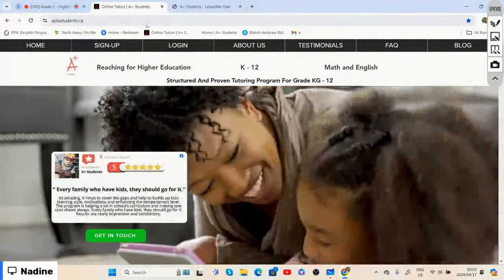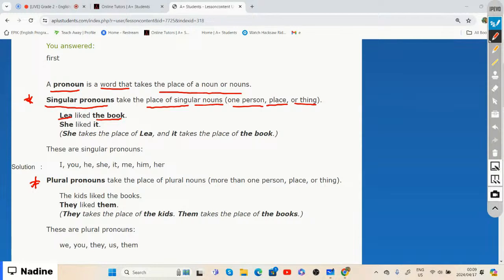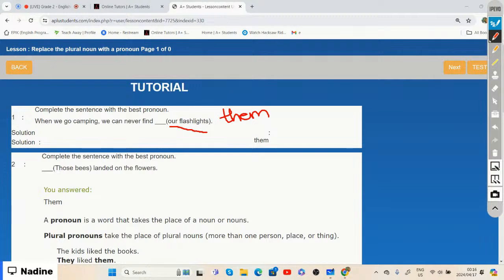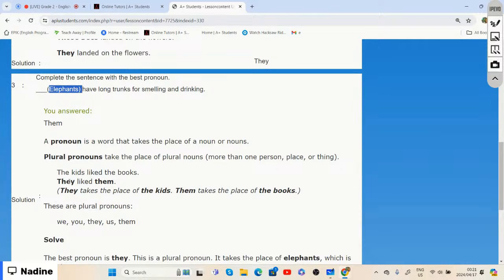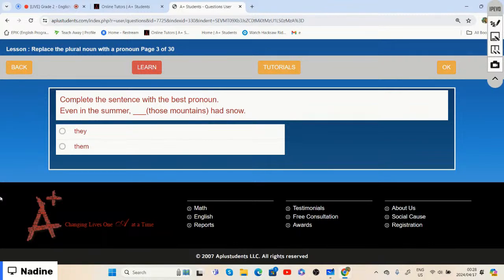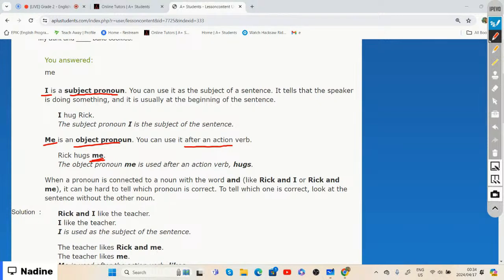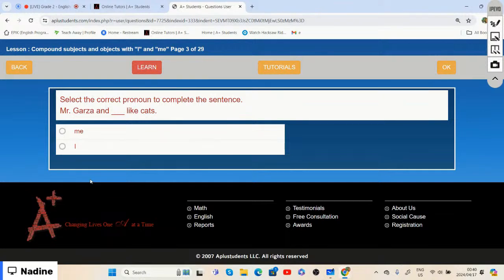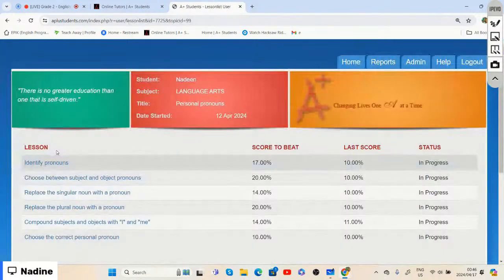Grade 2 - English: Personal pronouns